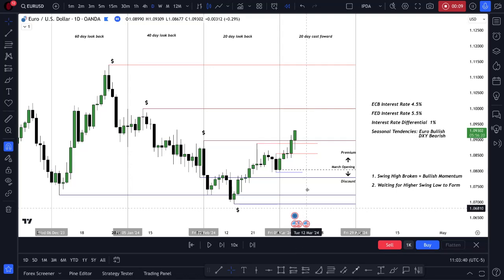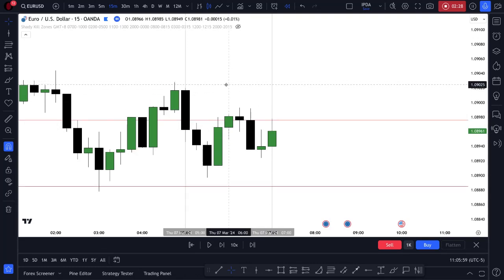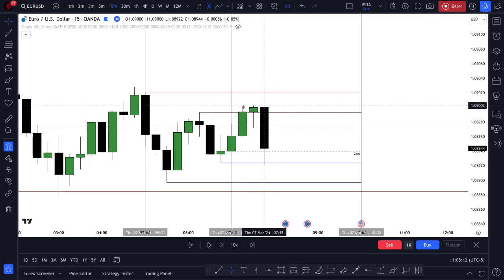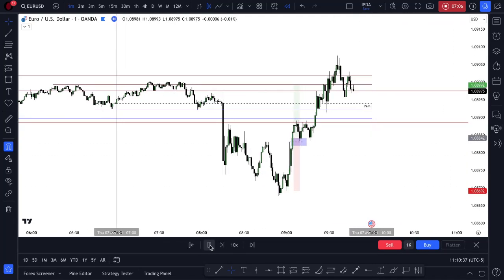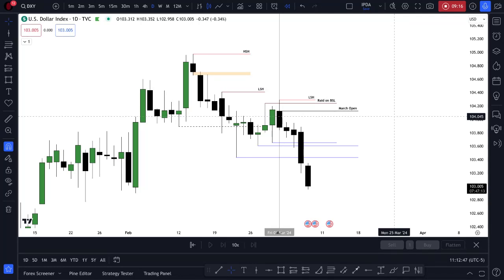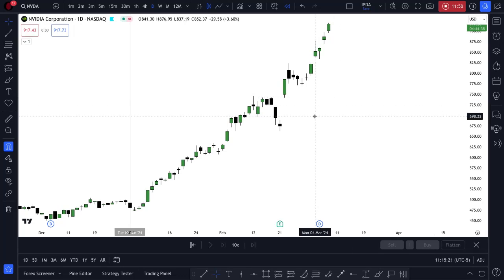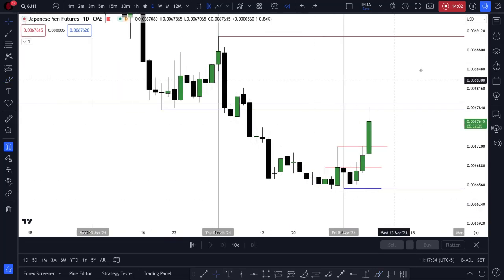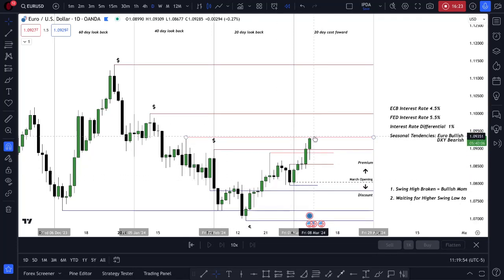Daily EUR/USD Updates 3/7/24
Hello Traders! Price this week still pushing higher as expected.